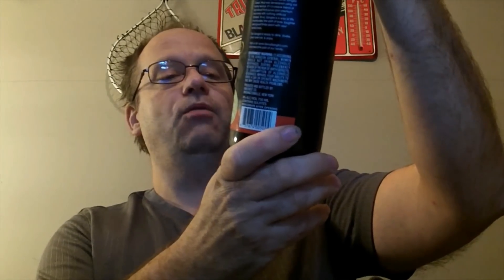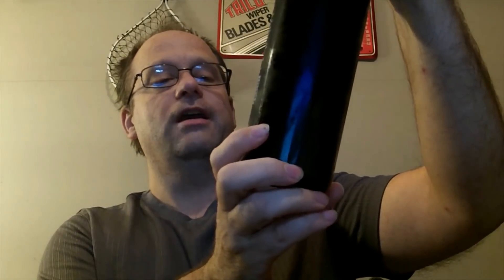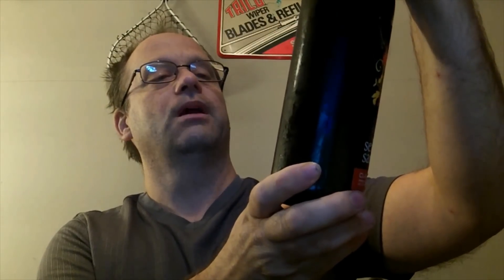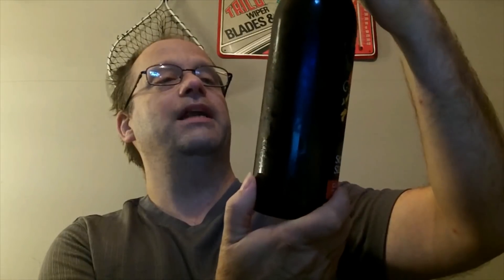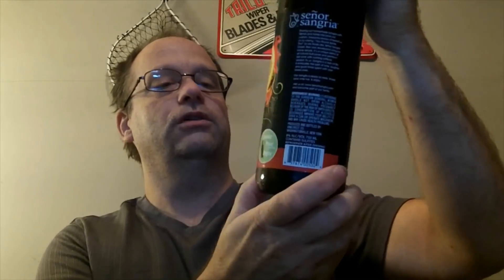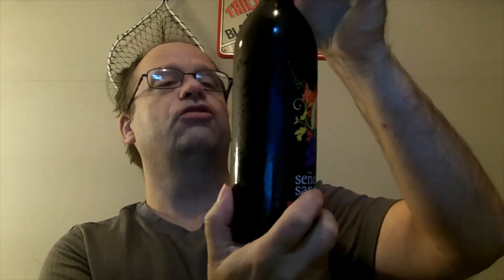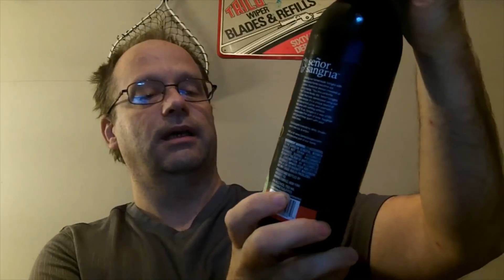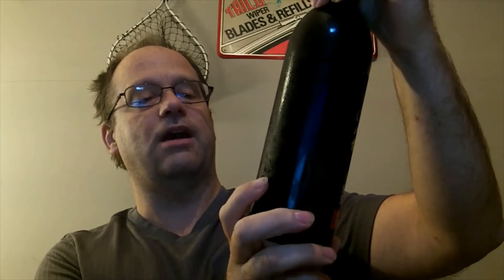Senor Sangria Style Red Wine Review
wine sangria winereview The Frugal Fellow drinks not only beer and malt liquor but "fine" wine too.